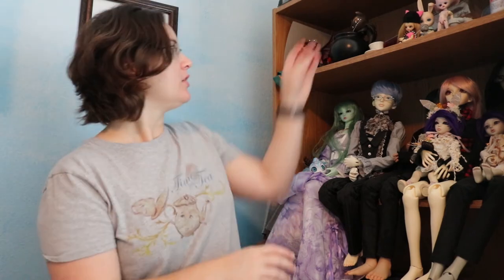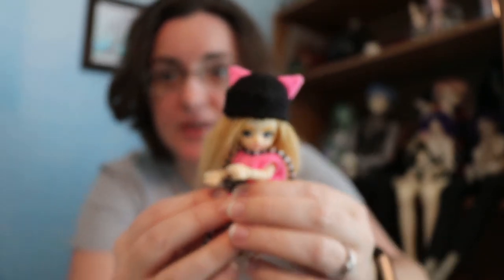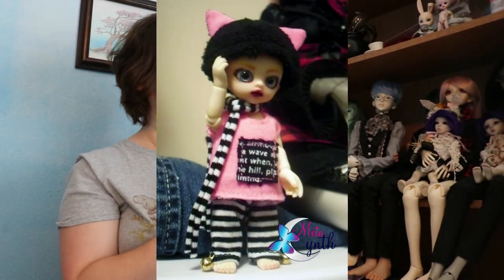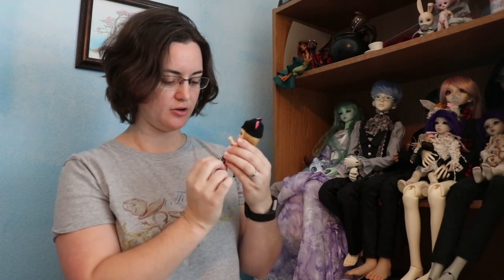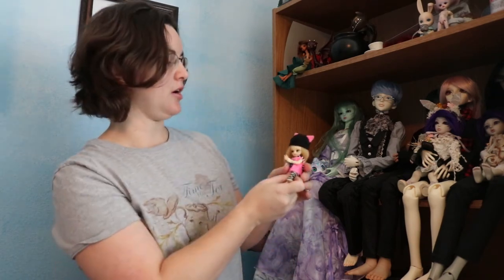BJD And A Cup of Tea: Doll Photos and Face-up Comparisons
A video showcasing some of my favorite doll photos that I've taken, as well as comparing face-ups I've done and default face-ups from the doll companies.

Company face-ups:
DollZone, DikaDoll, Soom, DollFamily A, Angell-Studio, Doll Chateau, Amerai Studio

Music is by my supportive husband.